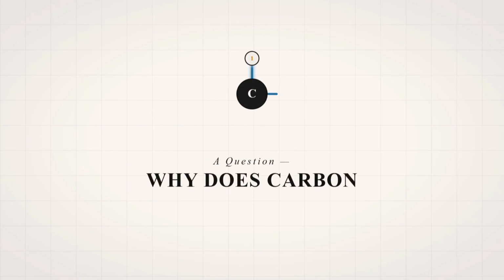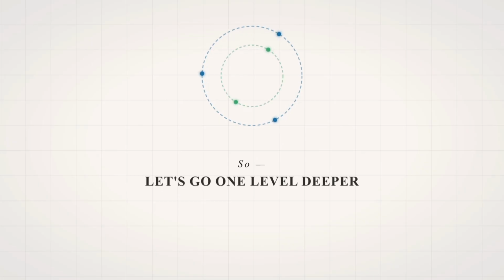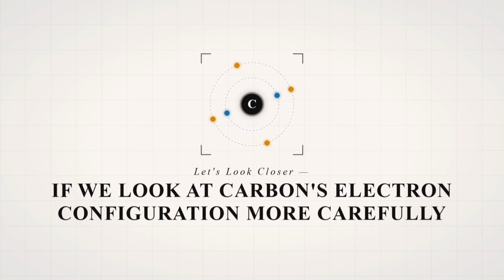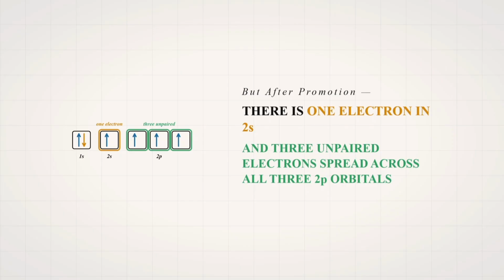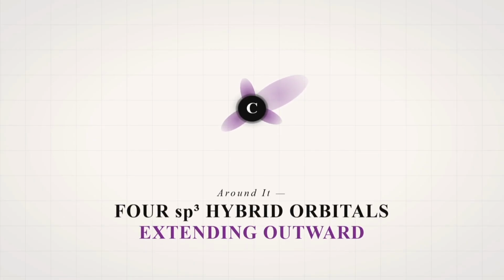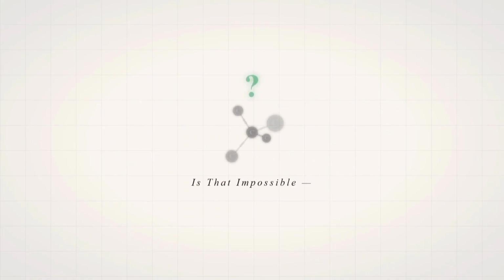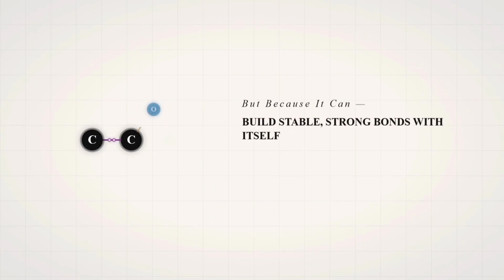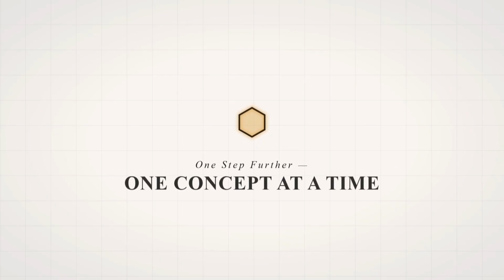Why Carbon is the Most Important Element in Chemistry | Organic Chemistry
Understand carbon bonding and why carbon forms four bonds despite having only two unpaired electrons. Master the basics of orbital reorganization.

This chemistry tutorial breaks down the mechanics of how a carbon atom utilizes its valence electrons to bond with other elements. If you are struggling to visualize atomic orbitals, this explanation clarifies the ground state versus the bonding state.

By examining how carbon's orbitals reorganize, you will see exactly how the atom achieves a stable four-bond structure. This process is essential for understanding organic chemistry foundations and how molecular geometry works in practice.

0:00 The Mystery of Carbon's Four Bonds
2:12 The Tetravalent Dilemma
4:00 Hybridization and the Tetrahedral Shape
6:19 The Power of Catenation
7:12 Recap of both Mystery
7:55 The Next Big Question & Outro